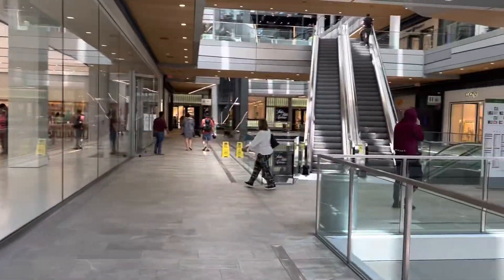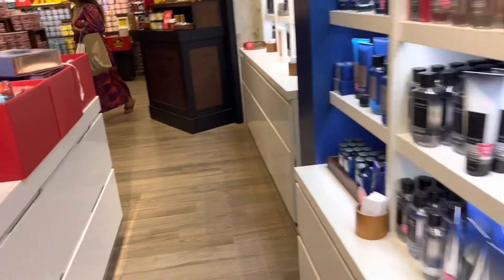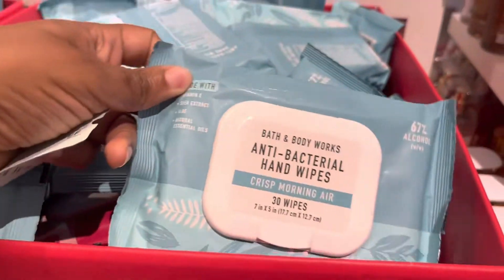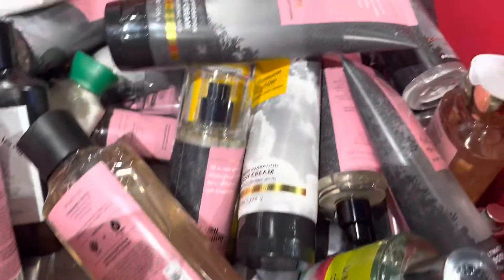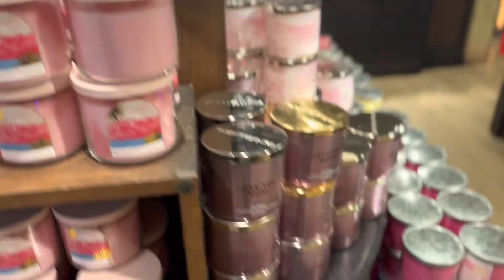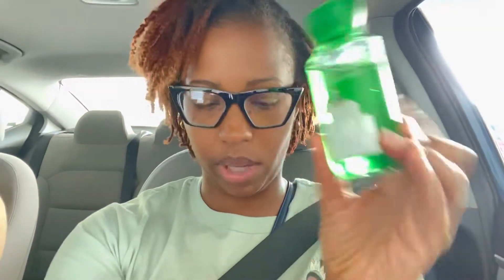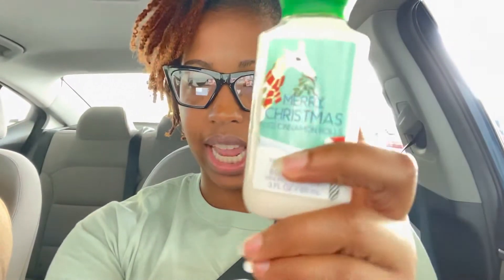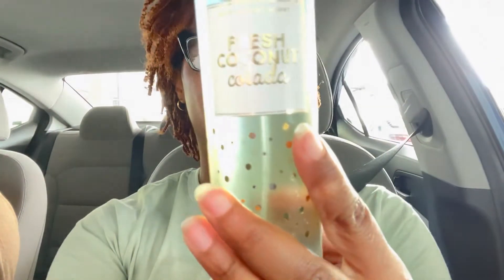BATH AND BODY SAS HAUL 3| Miami SAS SHOPPING AT BRICKELL 🌴🌞| HYGIENE AND CANDLE HAUL| Shop with me